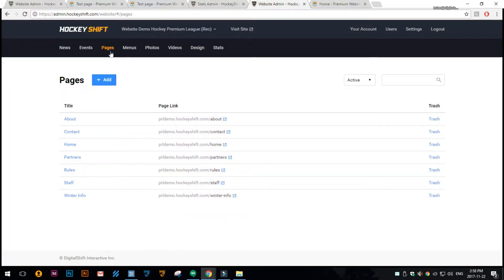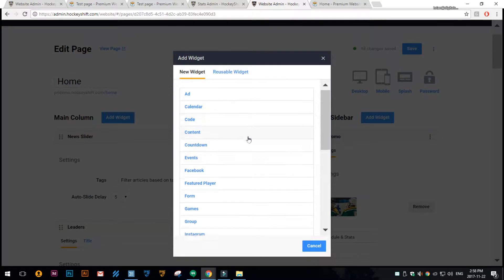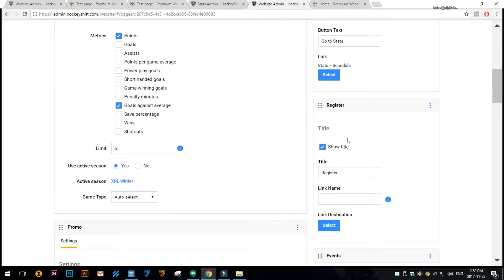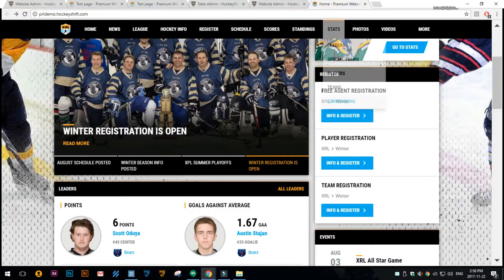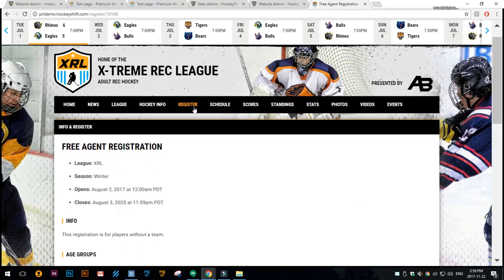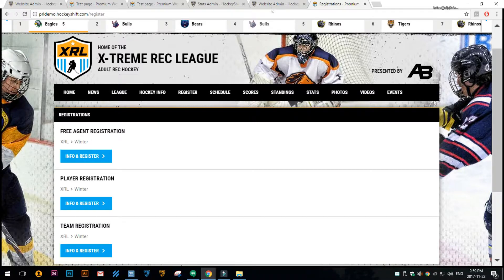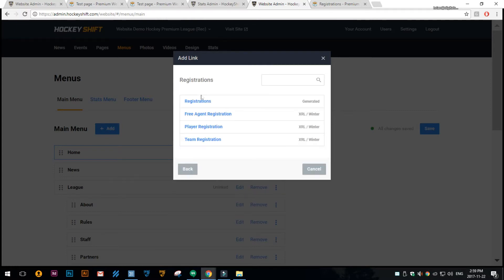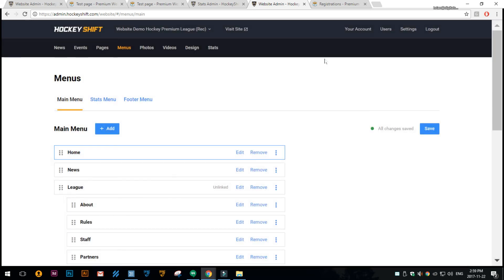Registrations Widget & Page